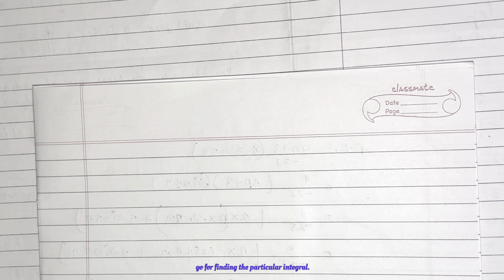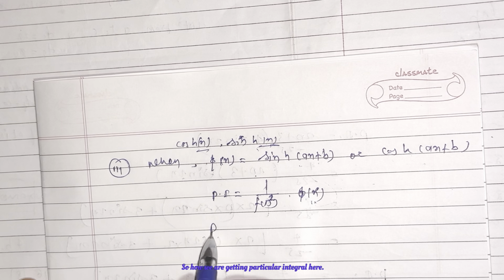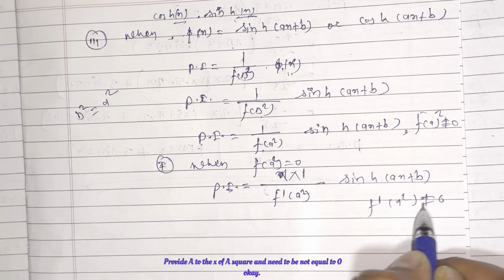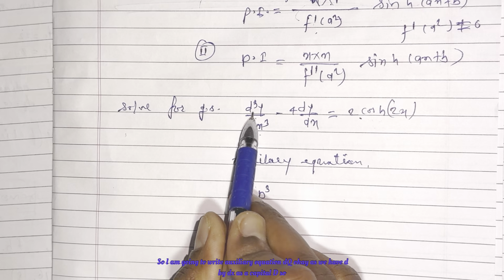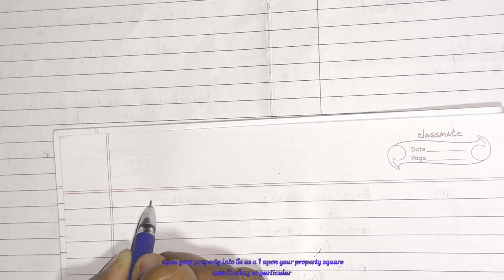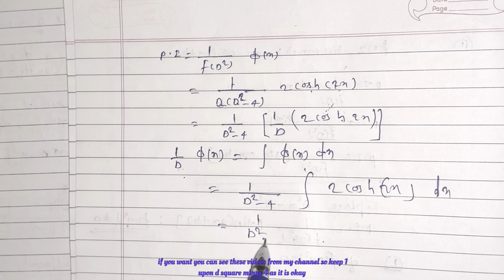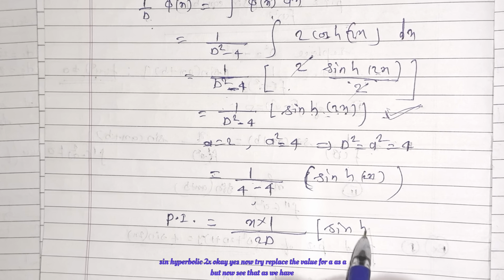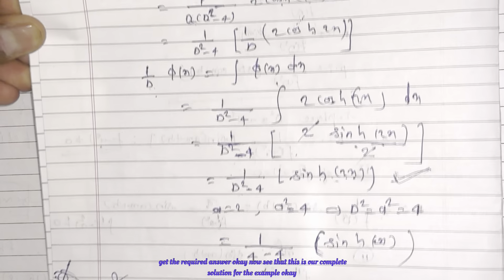11-Lect -1 Unit - Complete Solution - LINEAR DIFFERENTIAL EQUATION- ENGG MATHS 3 (M3) - SPPU